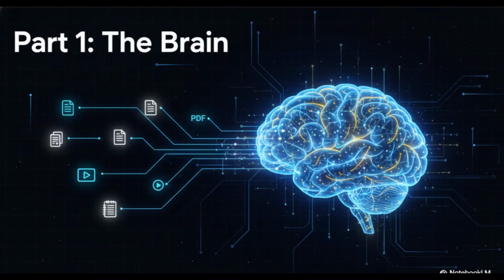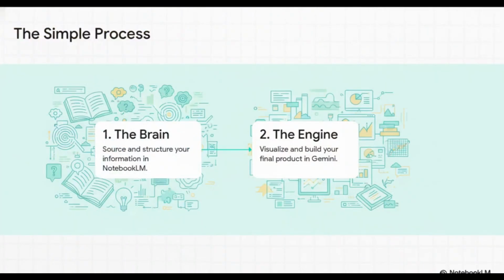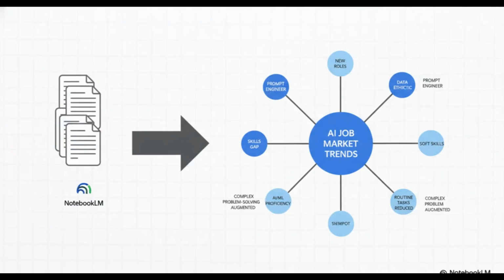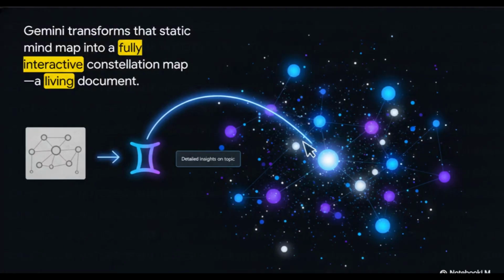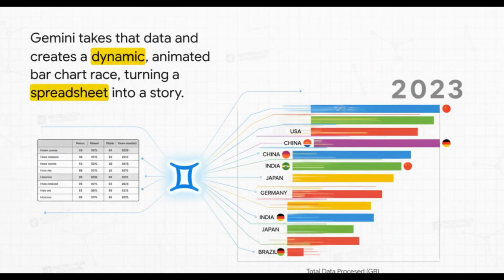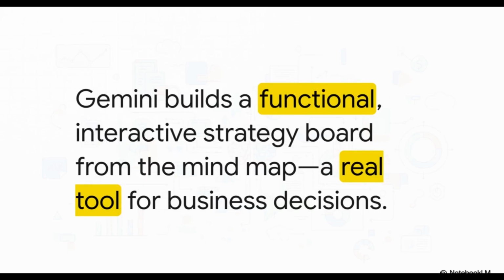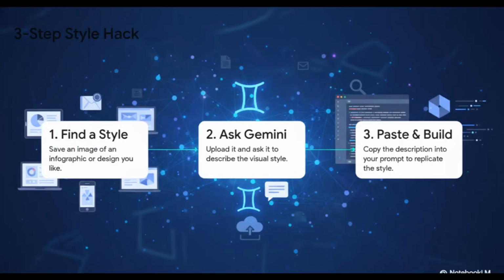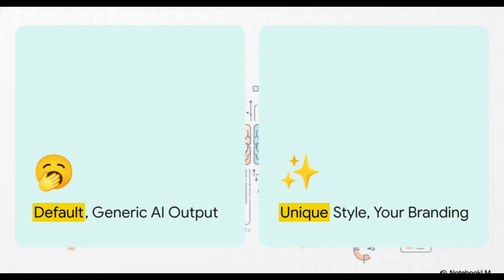How to Turn Messy Notes into Stunning Visual AI Mind Maps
In this step-by-step tutorial, I will show you exactly How to Turn Messy Notes into Stunning Visual AI Mind Maps for free! Learn the ultimate AI workflow that bridges the research power of NotebookLM with the advanced reasoning engine of Gemini Pro. I'll reveal the "Code-to-Visual" secret—bypassing flat images and using Mermaid.js syntax to generate 100% editable, client-ready mind maps without a single misspelled word.